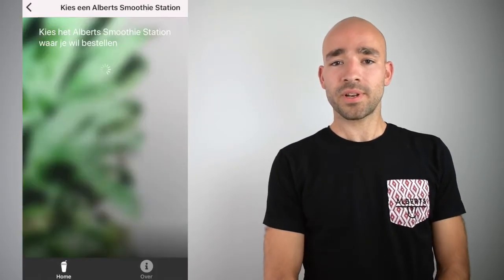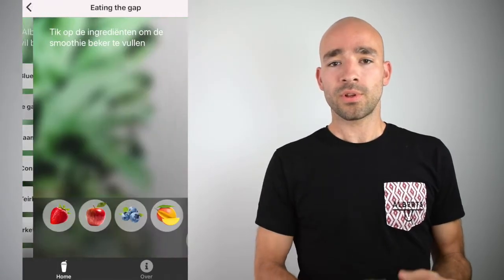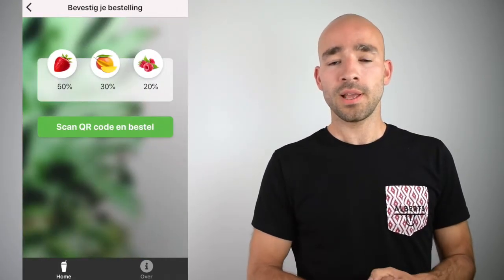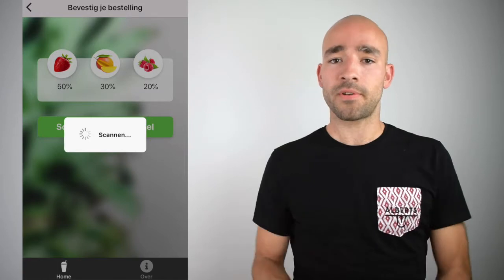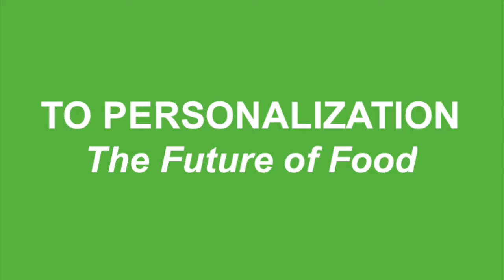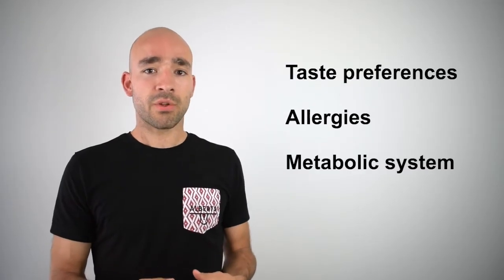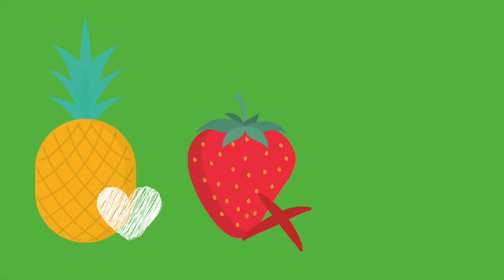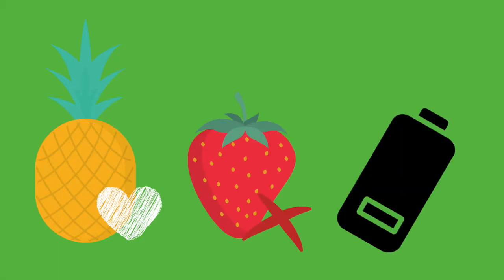The Future of Food | From Customization to Personalization and Beyond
Alberts Smoothie Station is the first smoothie vending machine in the world that prepares fresh smoothies on the spot in 90 seconds using pure ingredients: real fruit, real veggies, and adding only water - nothing else! The Alberts App is also the first app that let's you personalize your own smoothie just how you want it!